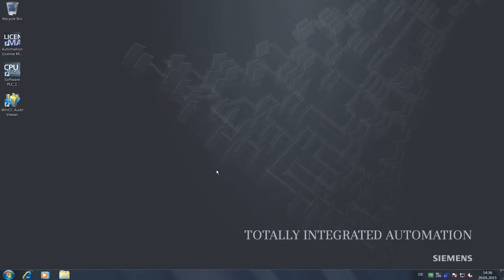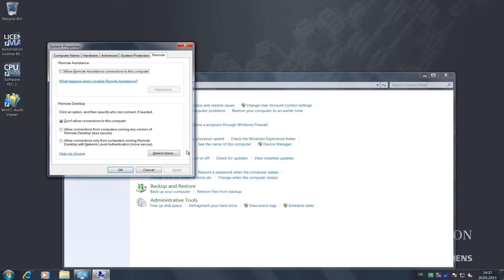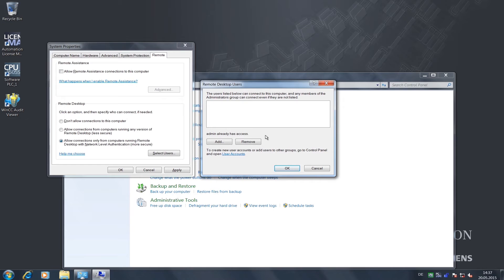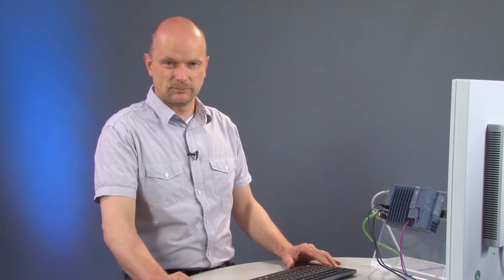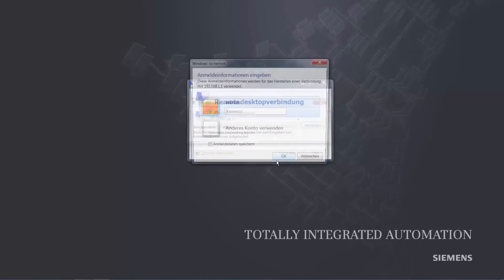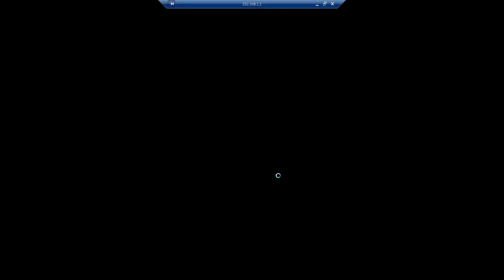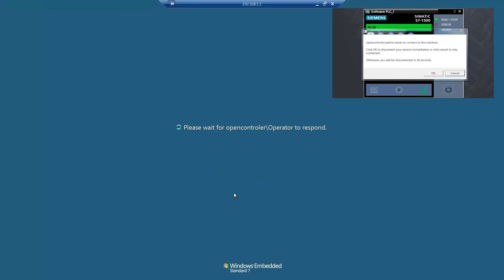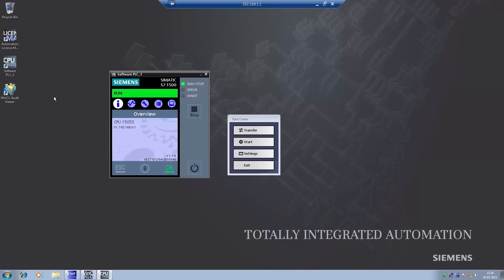SIMATIC ET 200SP Open Controller: Remote desktop access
You can access the system via remote desktop from any PC if you don’t have a monitor connected to your Open Controller after the engineering phase, for example because it has been built into a control cabinet or integrated into a machine.